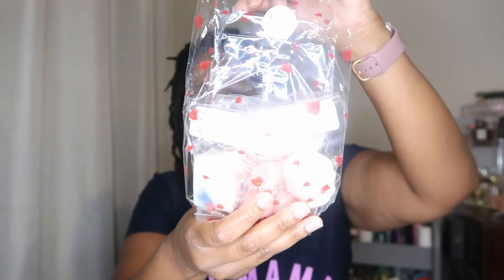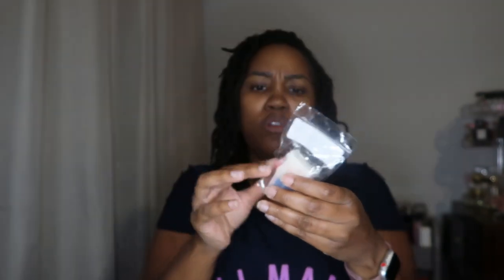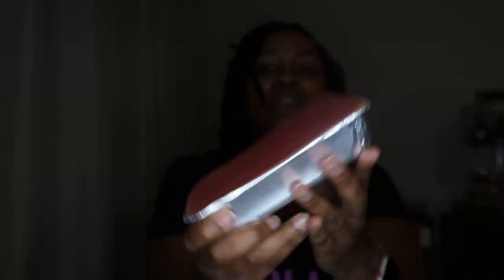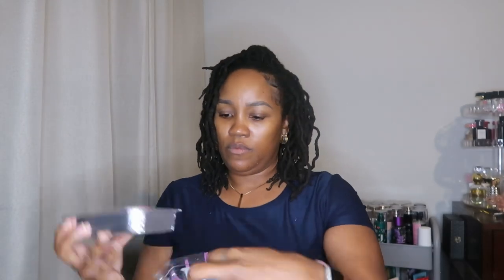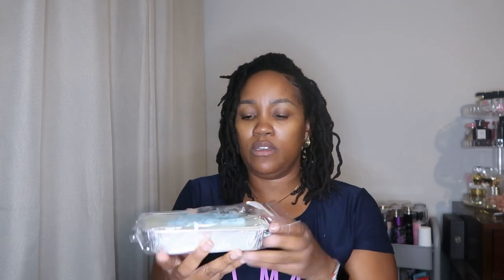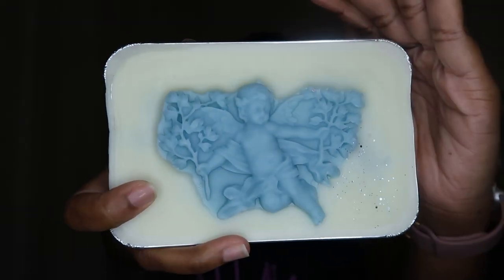Swanky Winter Nights September Preorder Haul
Thank you so much for stopping by my channel and watching! 🩷

About Me:
I love chatting about all things home fragrance, selfcare and beauty